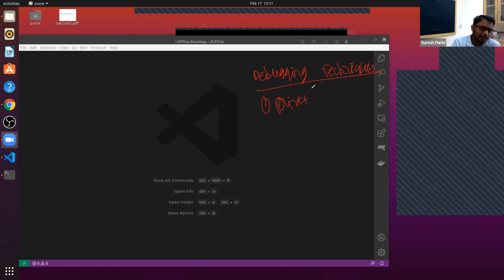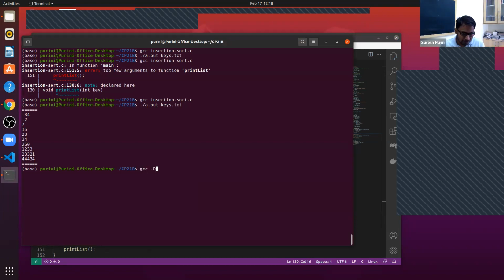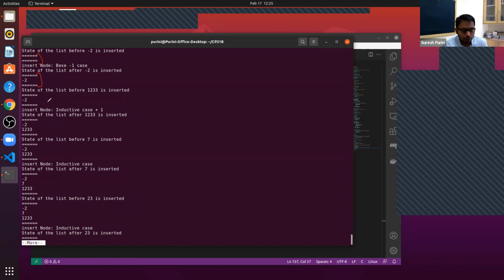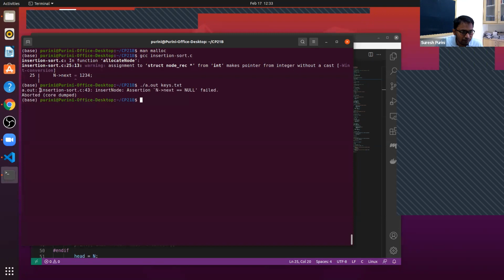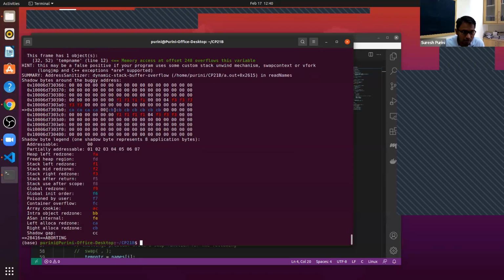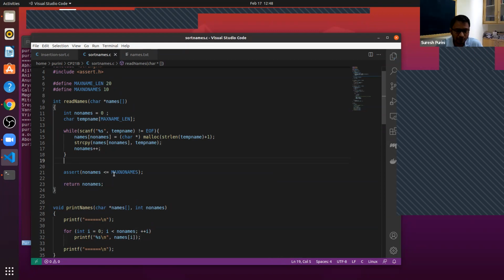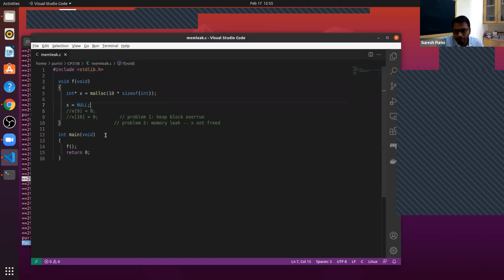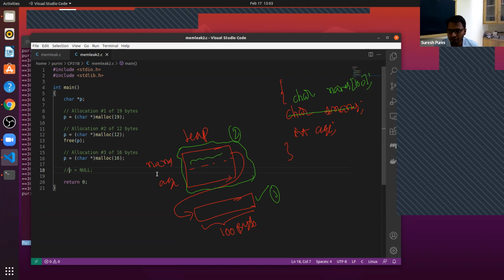L29 CP21B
Debug Macros, Assert Statements and Memory Leak Analysis using Valgrind